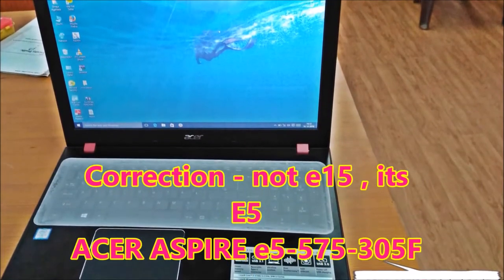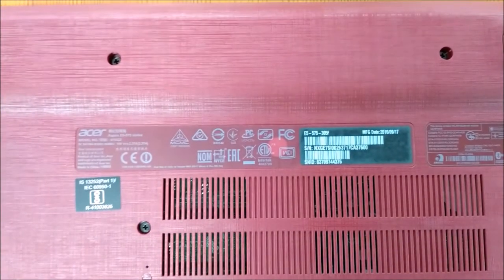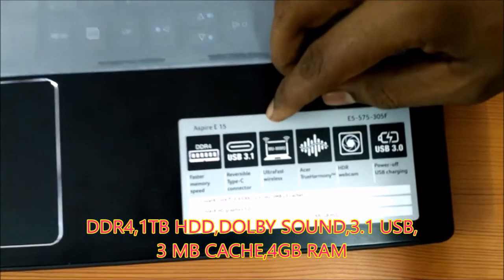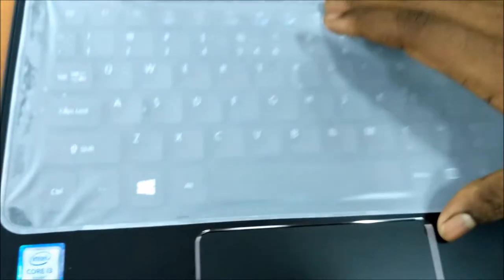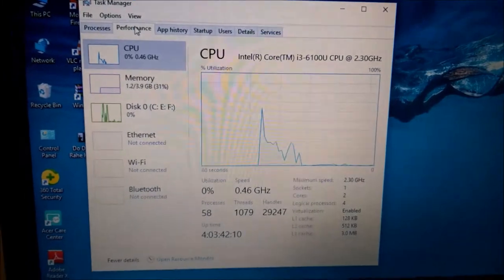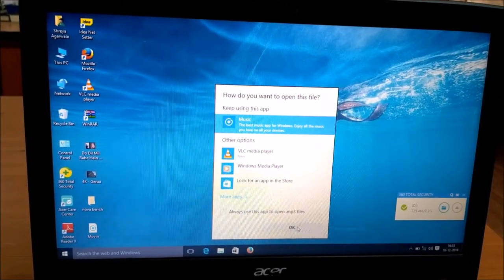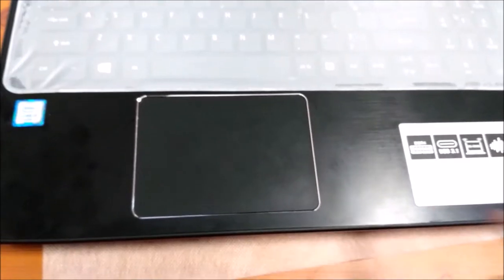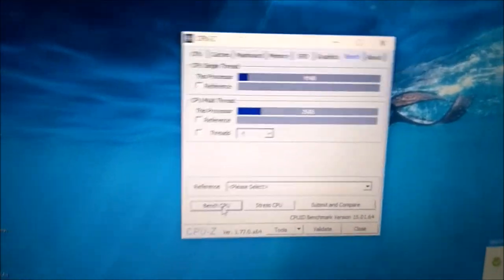ACER ASPIRE e5-575-305f FULL REVIEW & Details step by step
hi friends today i am going to show you how the laptop is... its a ok laptop under 30k .

its no confusion that is the laptop is very good looking but from

the opening front view is not so good..

its camera is really awesome in the 30 k laptop series
sound quality really very good
when its running 4k video its not played properly .
normal low graphics gaming is possible due to 4gb ram , extended to 8gb
brightness level slightly low
N.B - you can also go for Lenovo G50-80 . its come with 2gb extr AMD Graphics .

any QUESTION please ask me.. and pleasse stat with us..